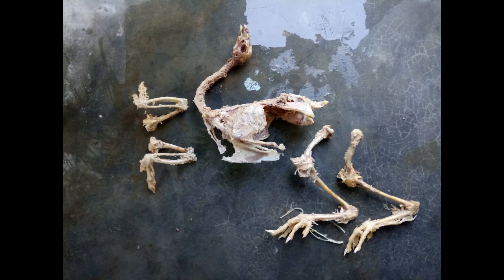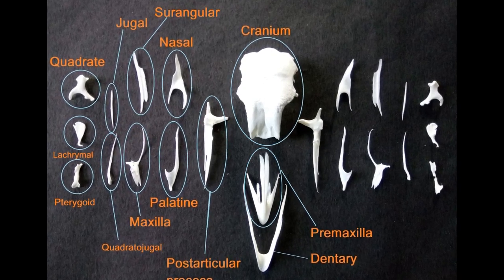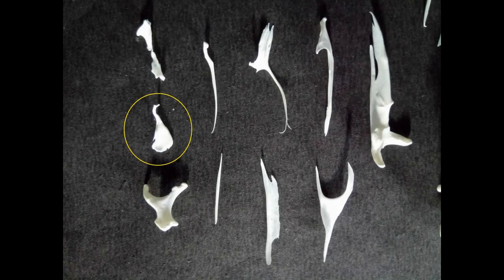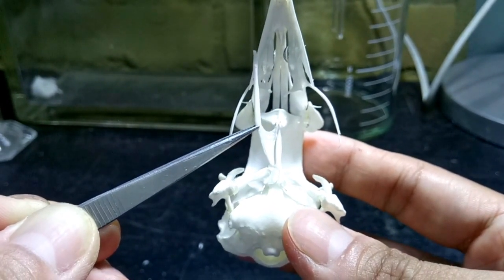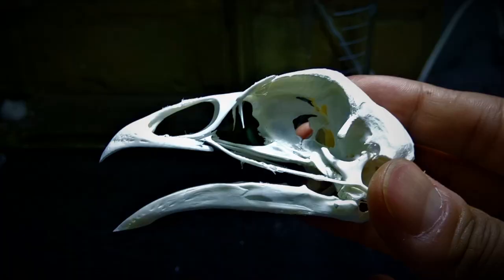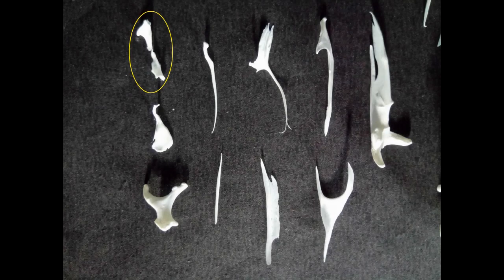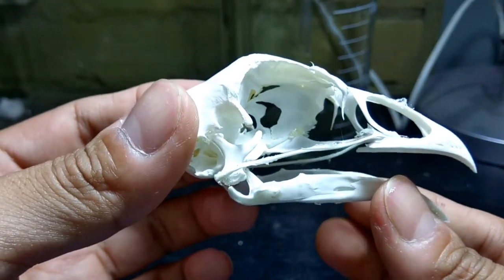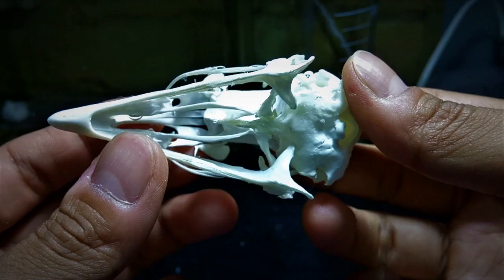Chicken Skeleton Articulation - The Skull